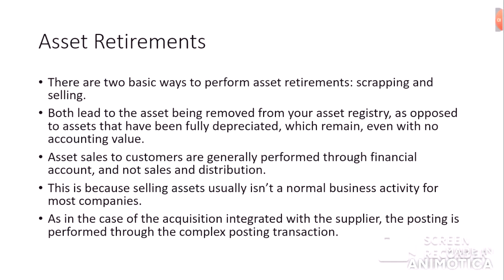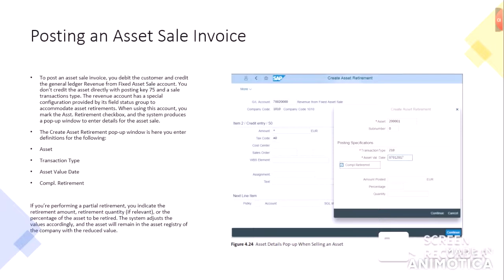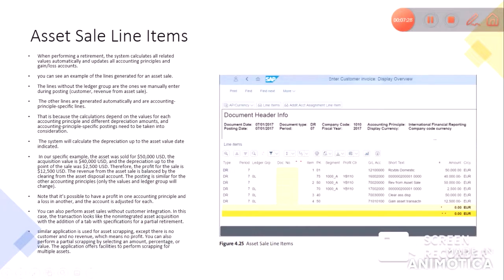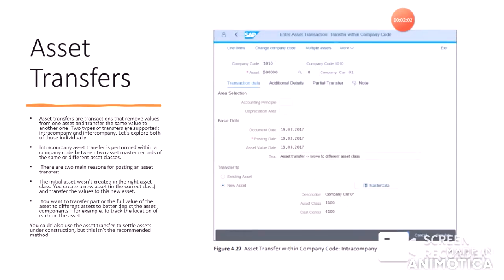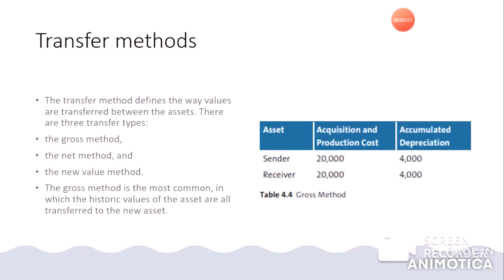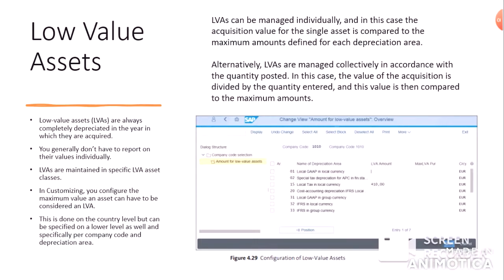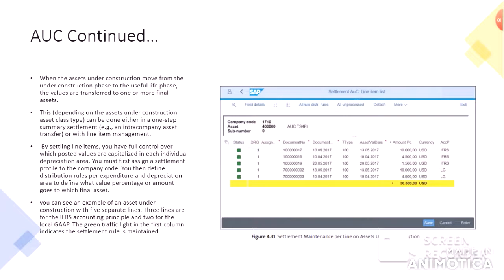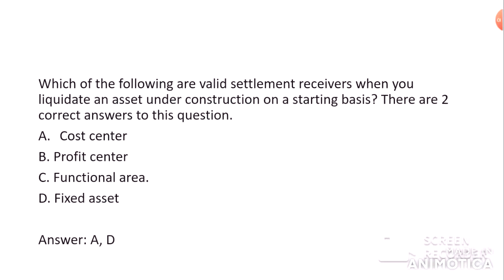SAP S/4 HANA FI ASSET ACCOUNTING PART 3 AND FI CERTIFICATION QUESTIONS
SAP S/4 HANA| FI Asset Accounting Part 3 and Certification Questions.

SAPS/4 HANA
SAPS/4 HANA Ledger
SAPFI Certification
SAPDocument Splitting